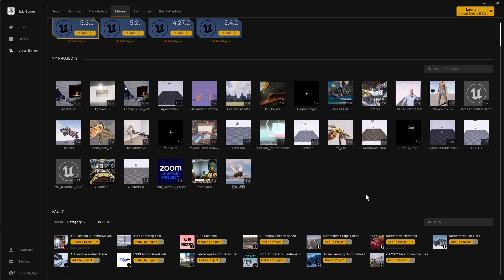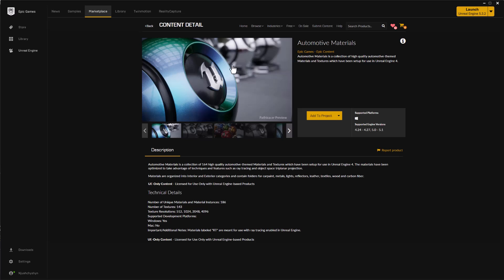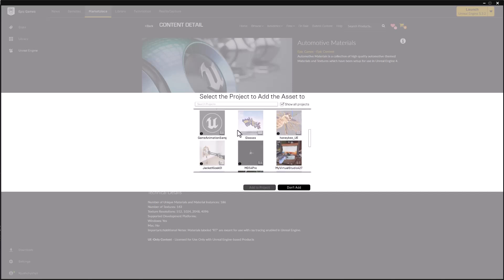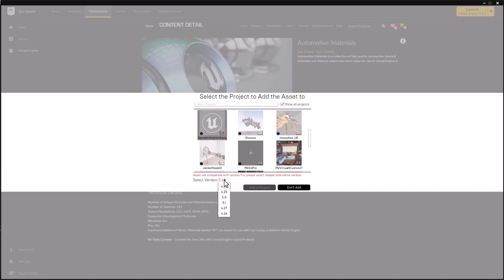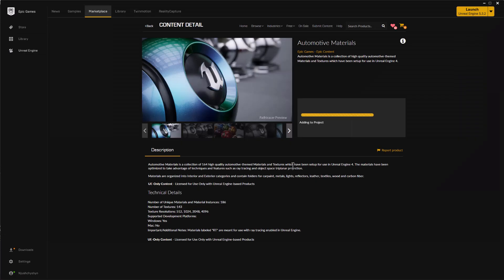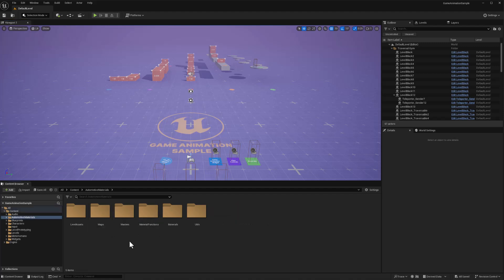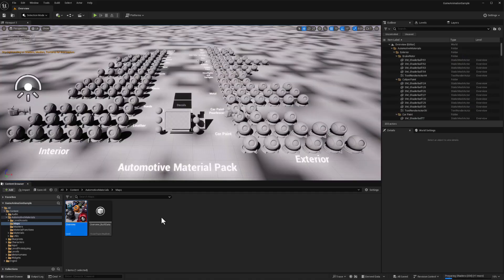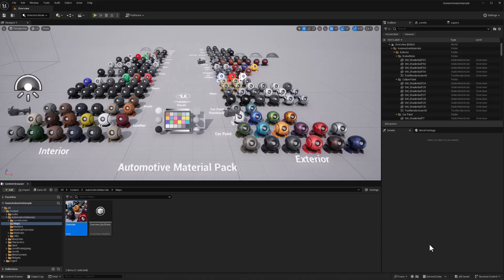Quick Tip: Importing older "Incompatible" Assets into new versions of Unreal Engine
This is a quick video shared in response to questions receved about how to use older assets from the Unreal Engine Marketplace with new versions of the engine that are not officially listed as compatible.